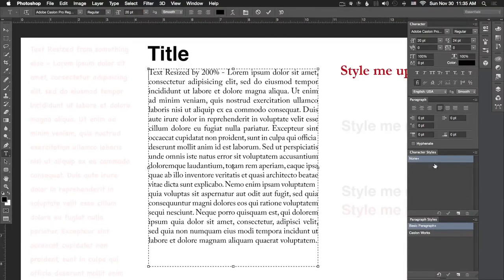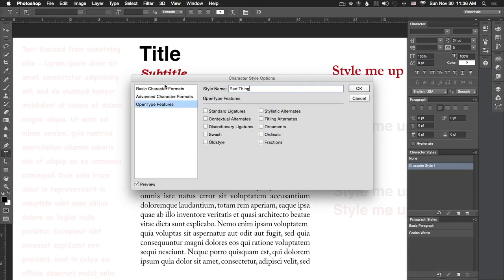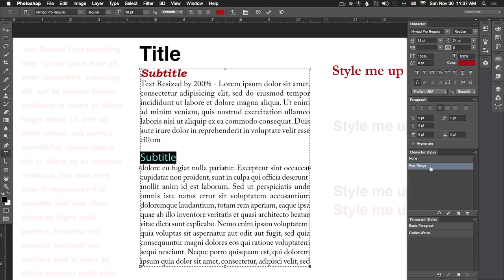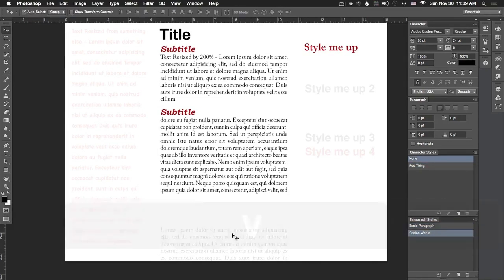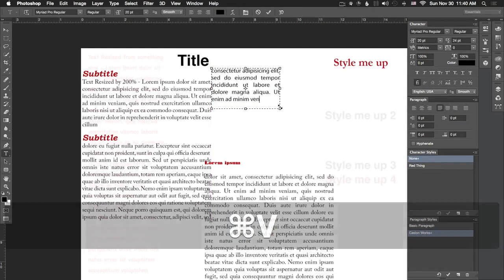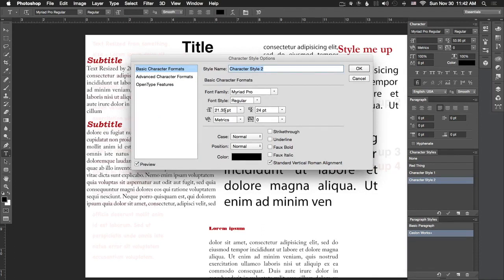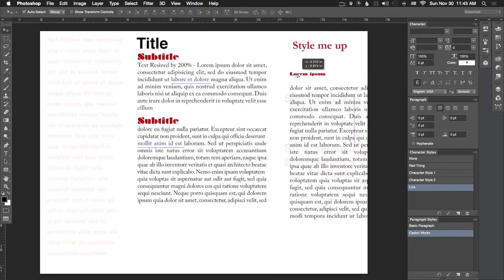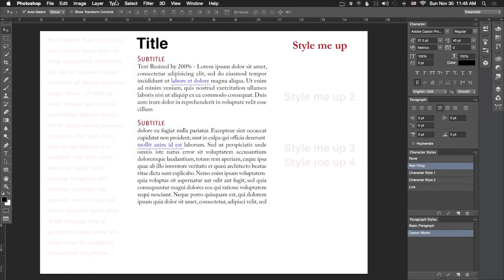Character and Paragraph Styles in Photoshop: Buggy or User Error?